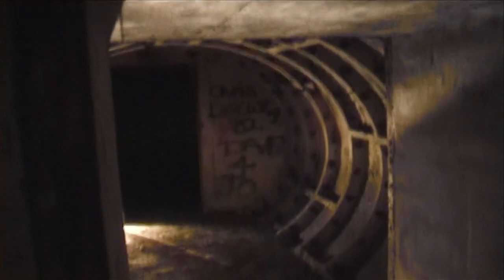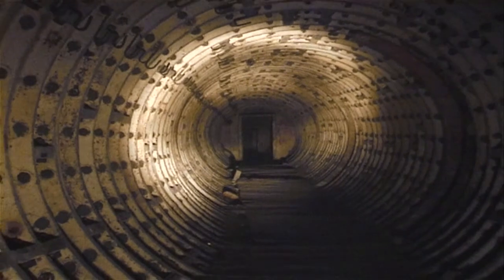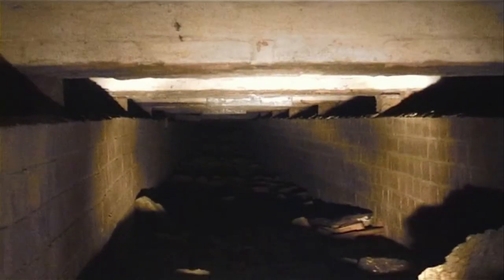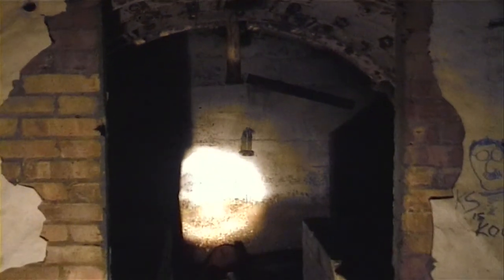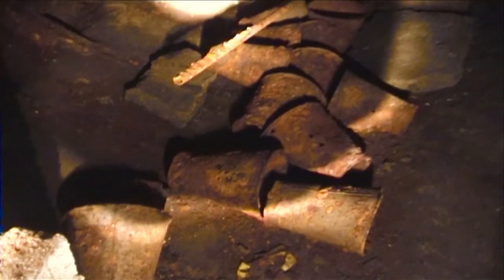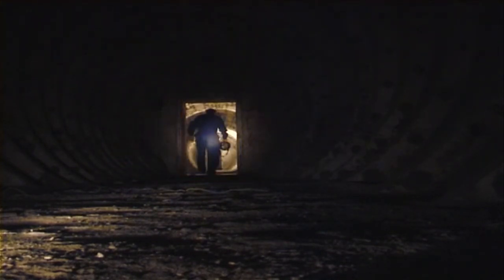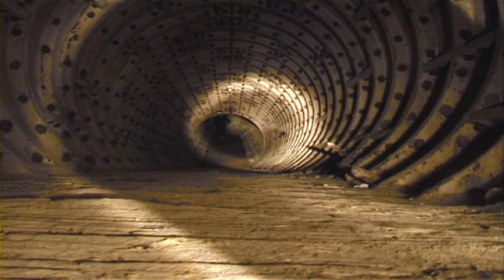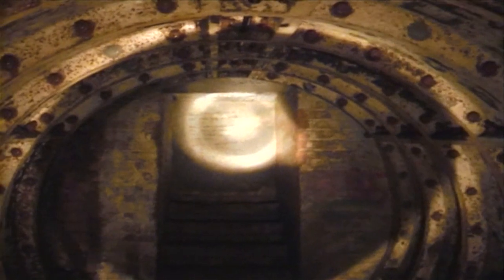Wentworth Bunker GHQ Home Forces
A 2008 document about the Wentworth Bunker GHQ Home Forces. this was originally 4:3 but iv made it to 16:9 wide

Prior to the outbreak of WW2 there was an ambitious plan to provide protected accommodation beneath Whitehall. The consulting engineer Sir Harley Dalrymple-Hay was approached to design this accommodation consisting of two parallel 25ft diameter tunnels lined with cast iron tunnel segments as used on the London Underground tube network, with Post Office cables and other utilities provided from a 12ft diameter service tunnel running between them. The whole affair would take two years to build, at a cost of around £1 million and these considerations and the resources it would require were too great and thus the scheme was turned down by the government in October 1939. A later proposal of a single communications tunnel also by Dalrymple-Hay (known today as the Whitehall tunnels) was built.

Pre war the British Army in the UK was organised on a Command and District basis; following the defeat at Dunkirk a new organisation was formed to run parallel with the commands.  Called GHQ Home Forces it was responsible for equipping and training of a force to be used for the later invasion of France.

Originally the GHQ had to find accommodation all over Whitehall and West London; it found a semi-permanent home at St. Paul's School, Hammersmith. the signals formation responsible for GHQ's communications was No. 1 HQ Signals Regiment (a force of over 1000 personnel). This regiment occupied the basement of the main school building and various other premises nearby.